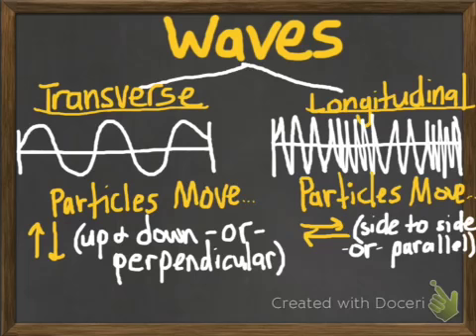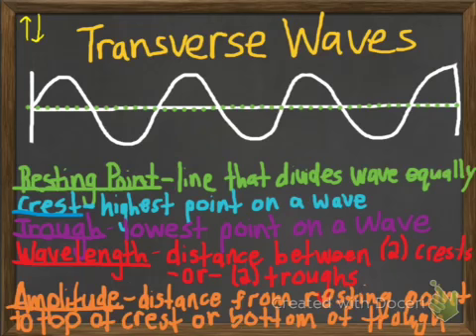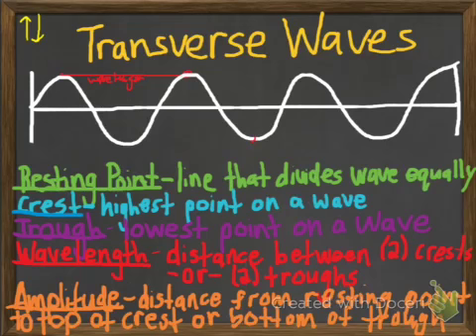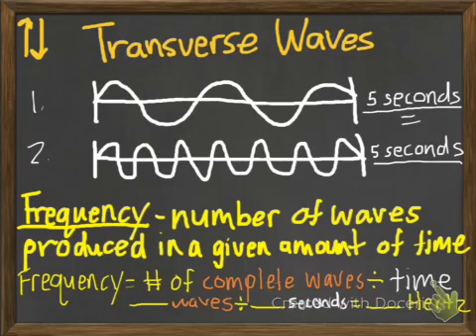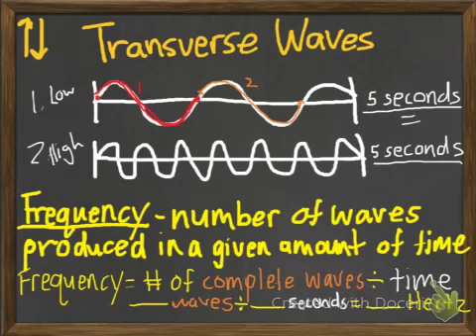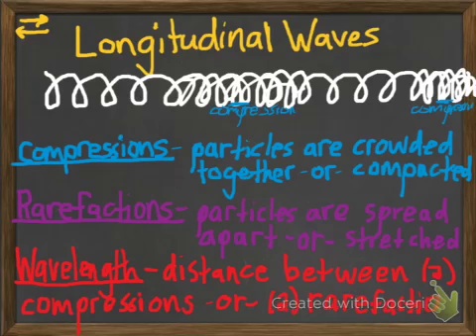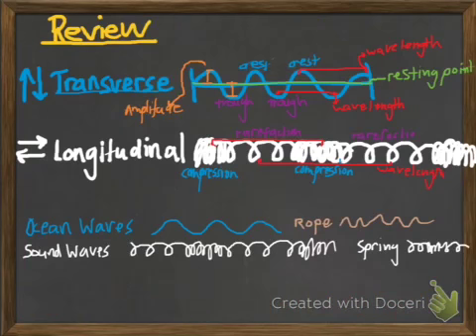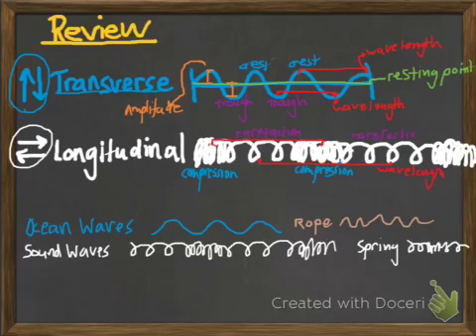Parts of a Transverse & Longitudinal Wave